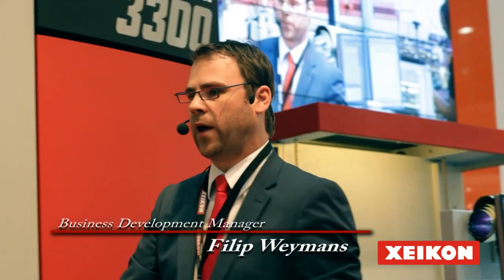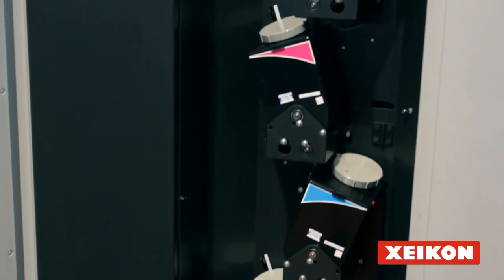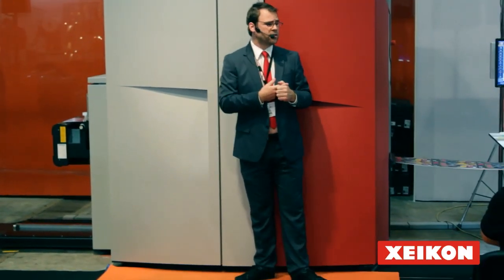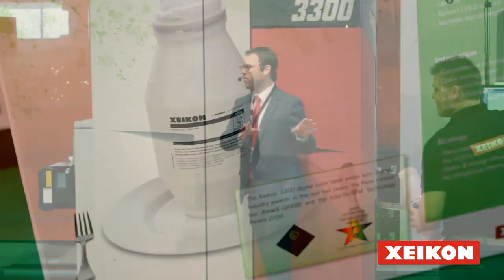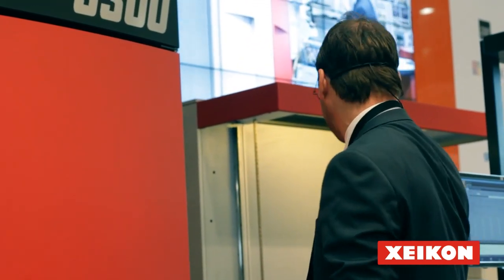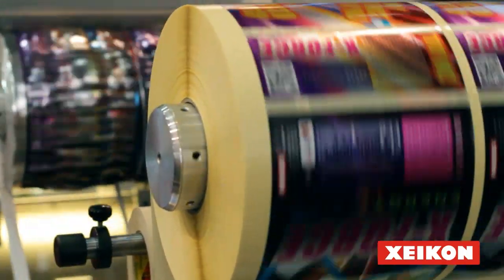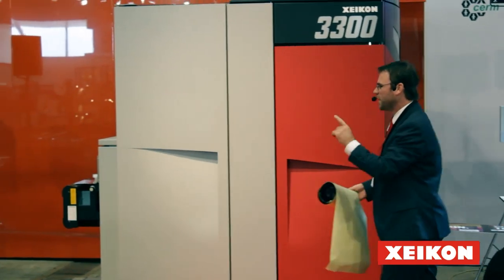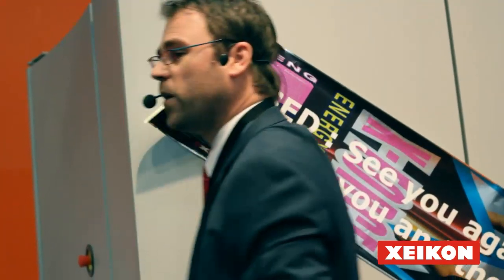A Presentation Comparing Different Types of Toner and Ink Technologies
A presentation comparing dry toner, liquid toner, and UV-inkjet technologies for digital printing applications.